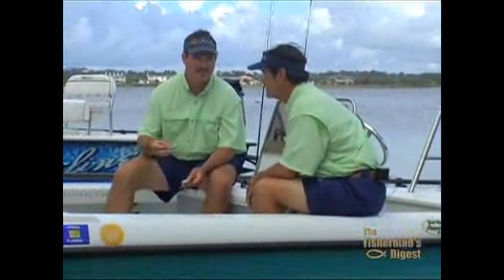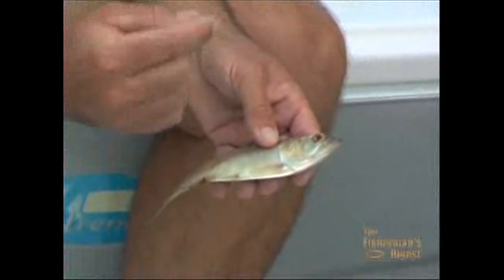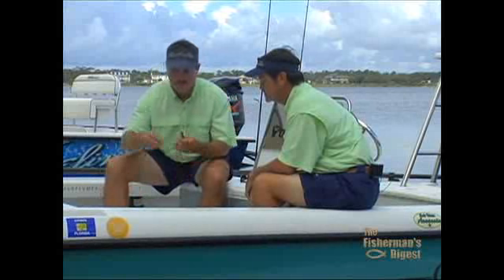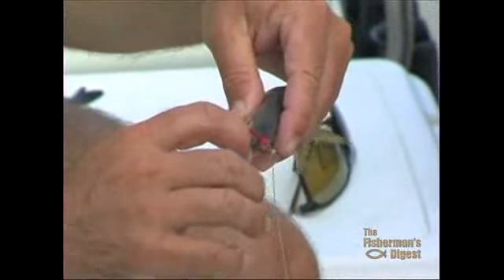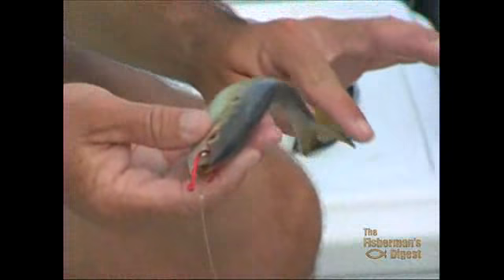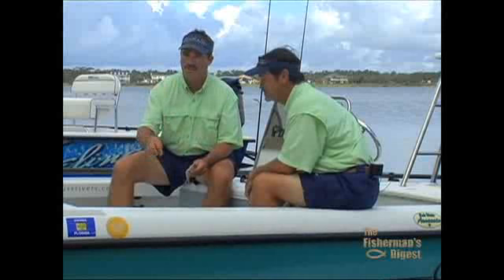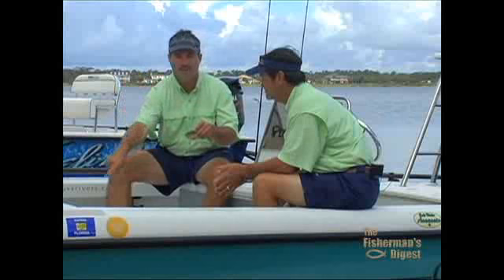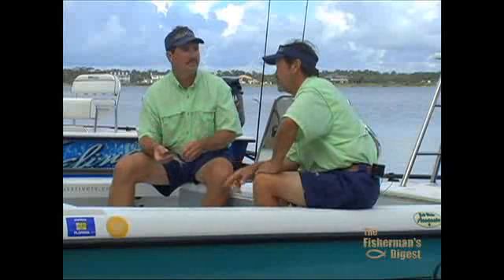How to Freeline Herring and Mullet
Free lining live baits can be one of the most effective fishing methods when it comes to catching those slot trophy fish. But to be successful, it starts with baiting the hook properly. Watch as Captain Jim Ross explains the proper technique for freelining Herring and Mullet.